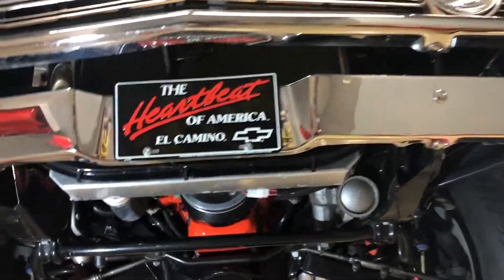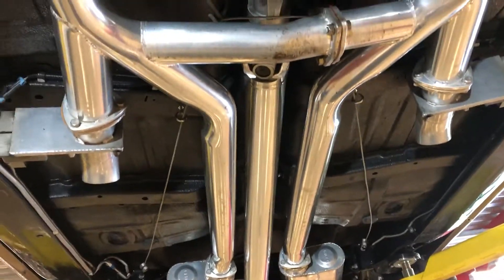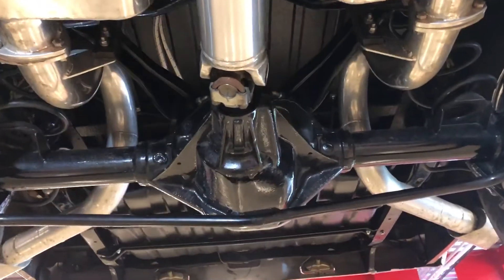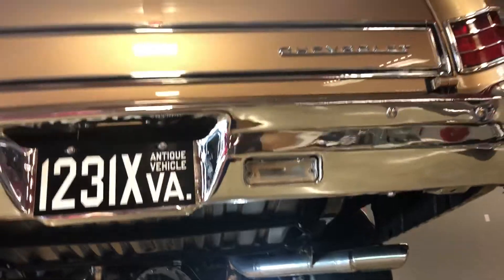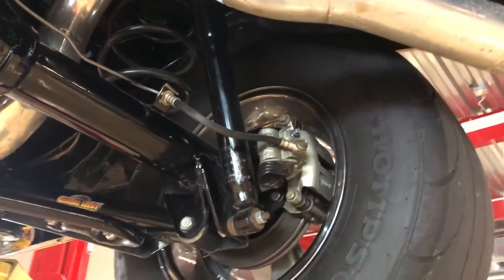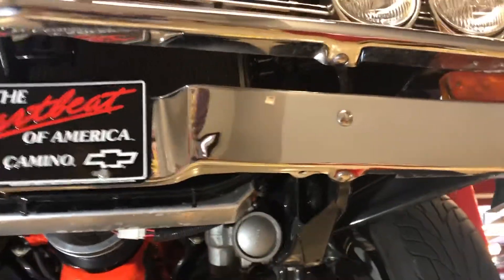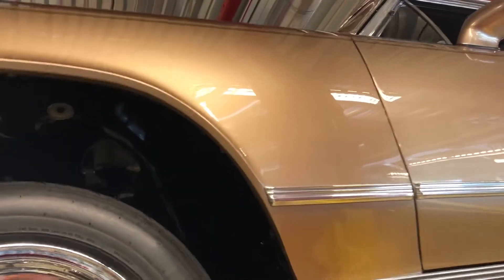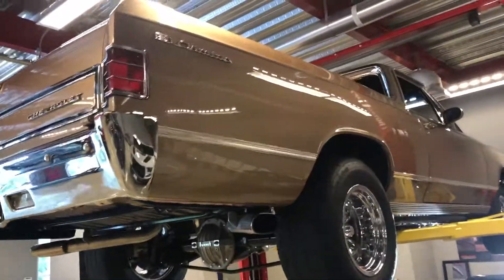67 ElCamino RestoMod on lift